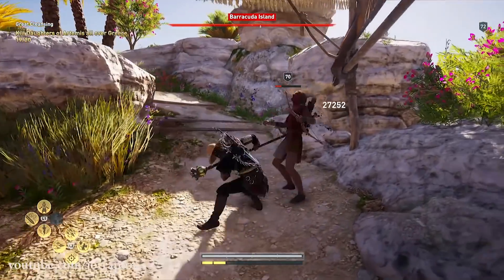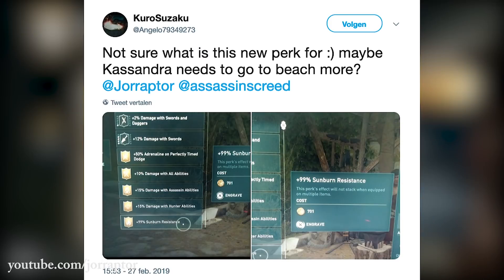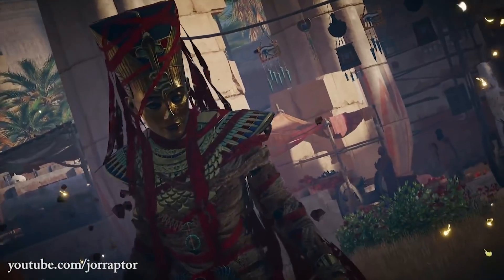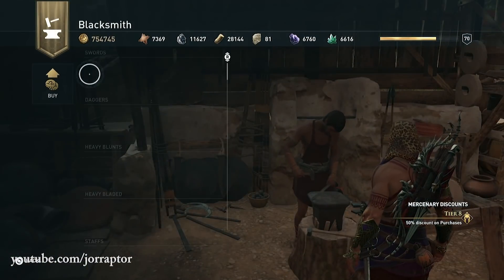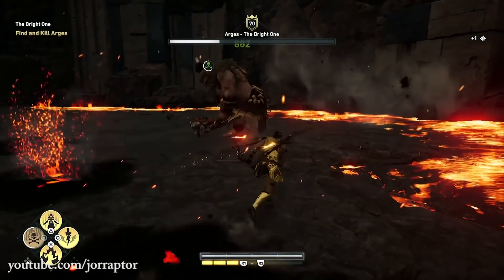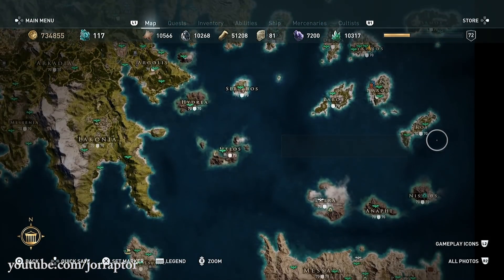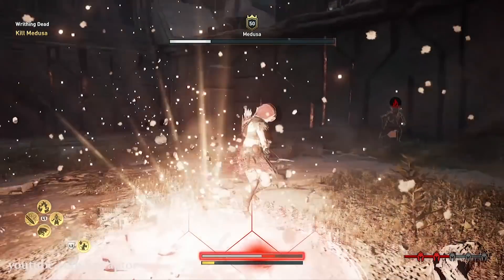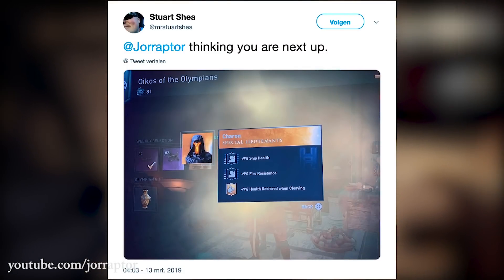Assassin's creed Odyssey SECRET Engraving Has Purpose & Update On More Mysteries (AC Odyssey)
Assassin's creed Odyssey update (AC Odyssey update) adds secret new engraving to assassins creed odyssey

Assassin's Creed Odyssey Best Weapons NEW Prince Of Persia Sword Is Amazing (AC Odyssey Best Weapons

Assassin's Creed Odyssey New Game Plus IMPORTANT THINGS You Need To Know (AC Odyssey New Game Plus)

Assassin's Creed Odyssey Update 1.14 ALL INFO - New Game Plus & Way More (AC Odyssey Update 1.14)

Assassin's Creed Odyssey New Game Plus NEXT WEEK & Item You Want To Get (AC Odyssey new game plus)

Assassin's Creed Odyssey SECRET BOSS Part Of Missable Quest, New AC3 Info & More (AC Odyssey Secrets)

Assassin's Creed Odyssey Update 1.12 ALL INFO - Adds Major New Features & Way More (AC Odyssey 1.12)

Assassin's Creed Odyssey How To Level Up Fast TO NEW MAX LEVEL, New Weapon & More (AC Odyssey tips)